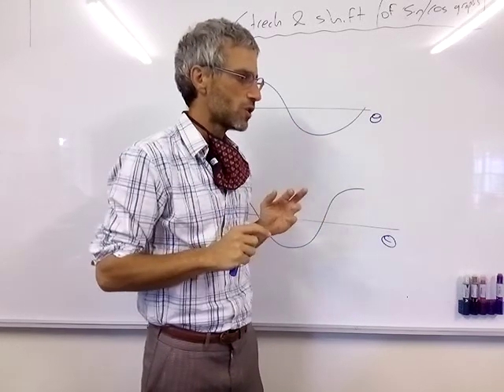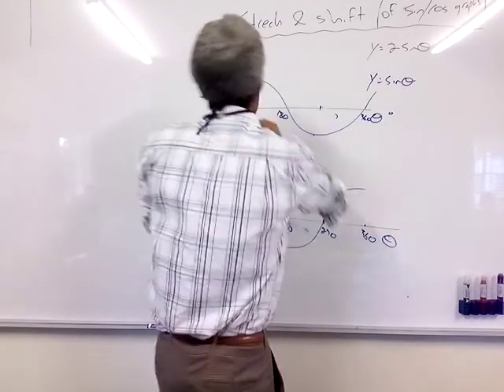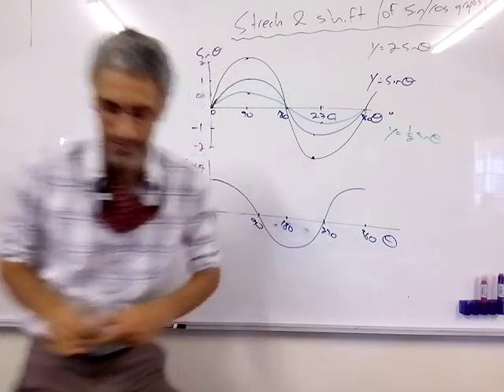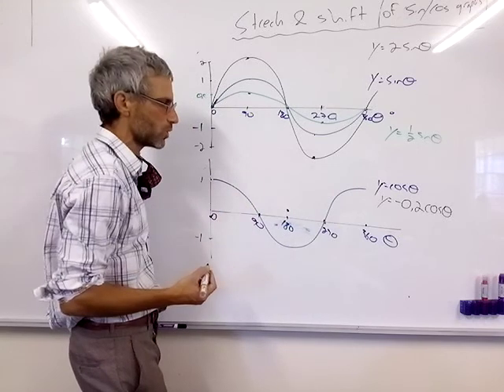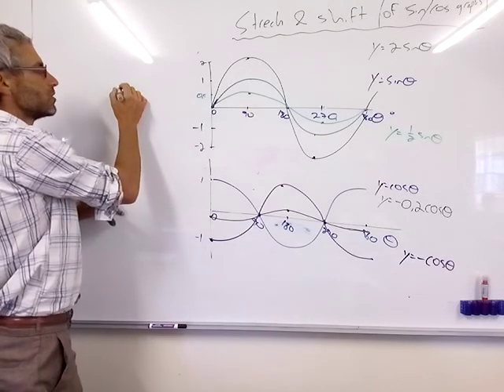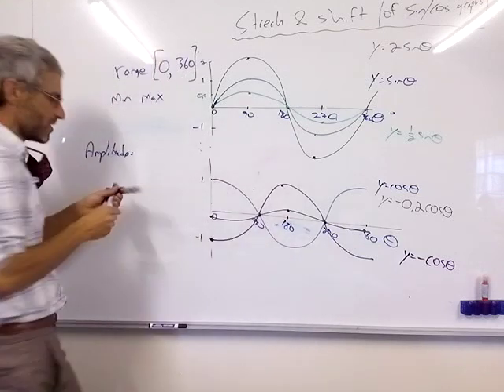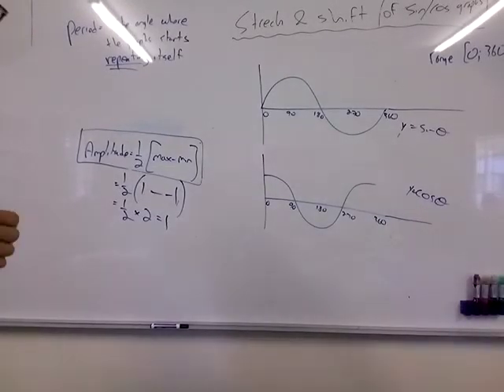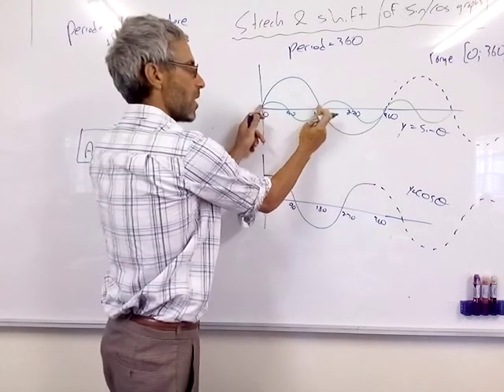grade 10 stretching sin and cos graphs